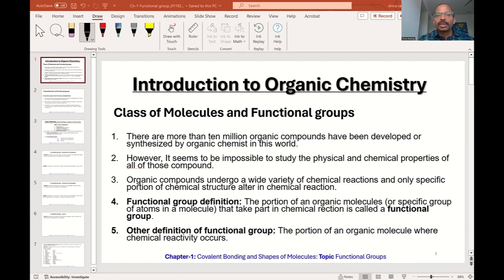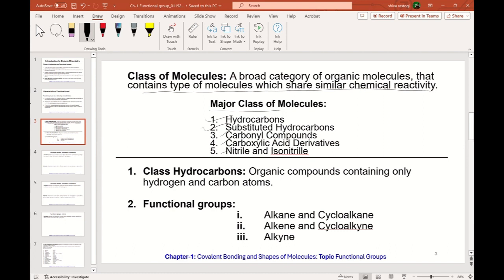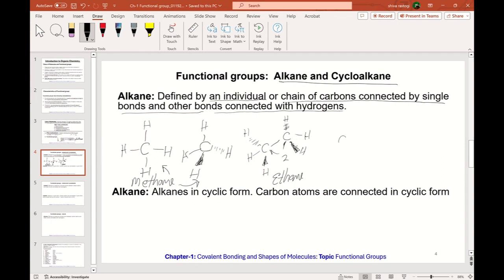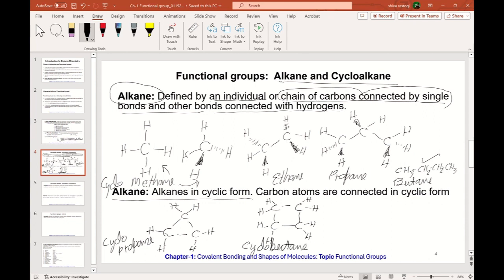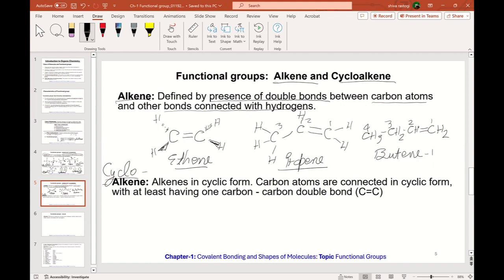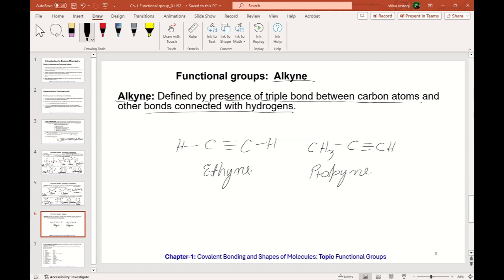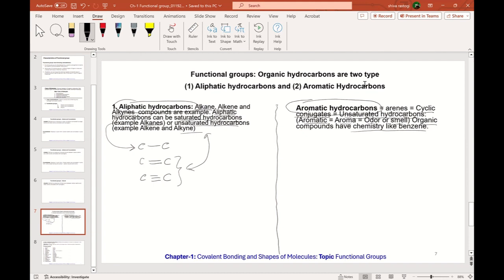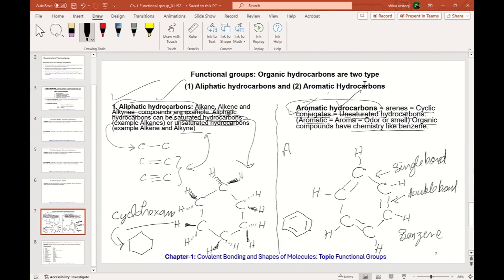Intro to Org Chem Ch1 Functional Gr Part 1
Introduction to Organic Chemistry Chapter 1 Functional Groups Part 1